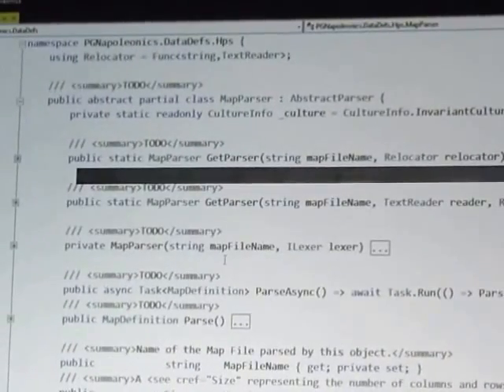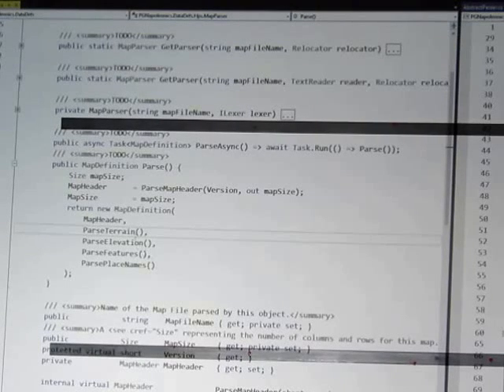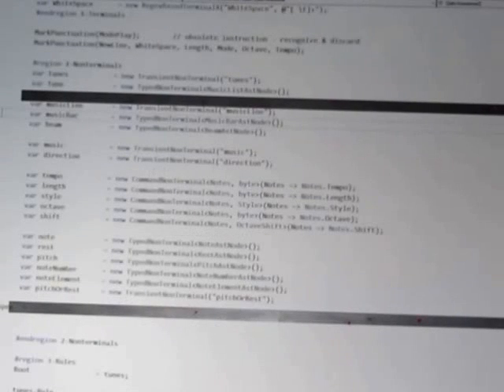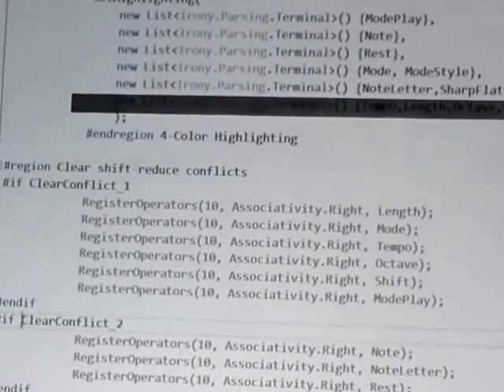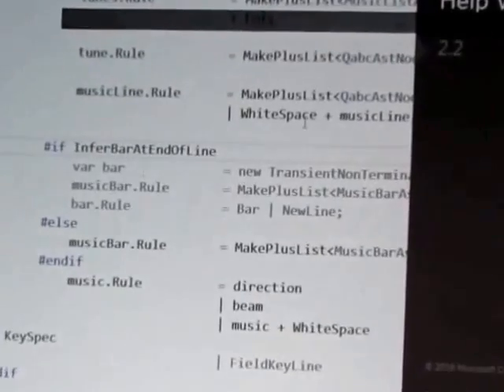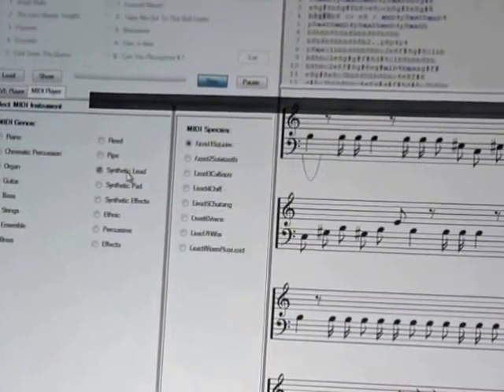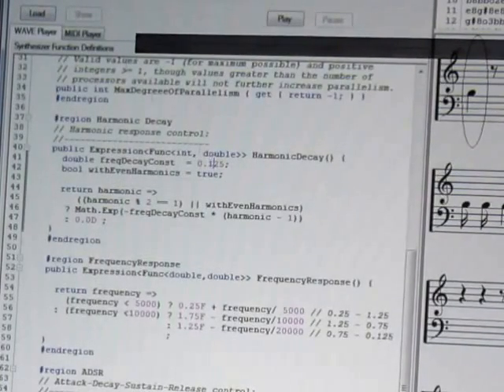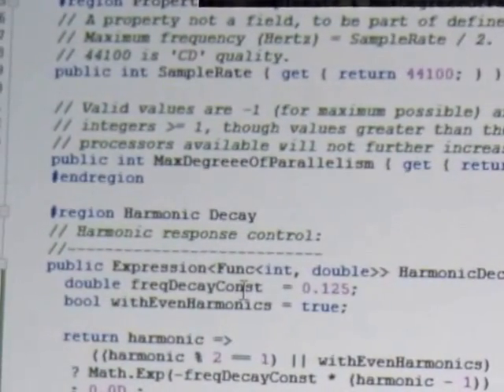Just enough parsing and grammar for a DSL.